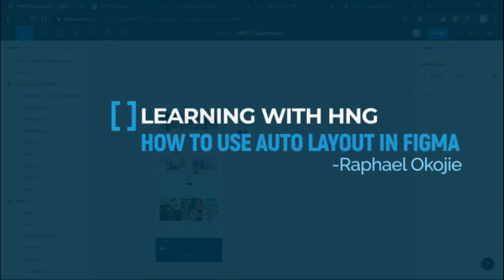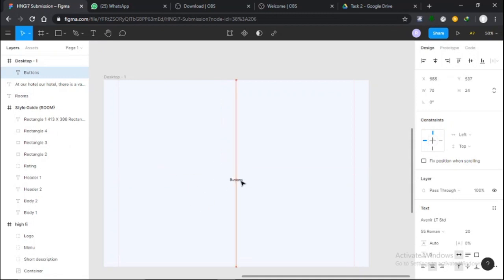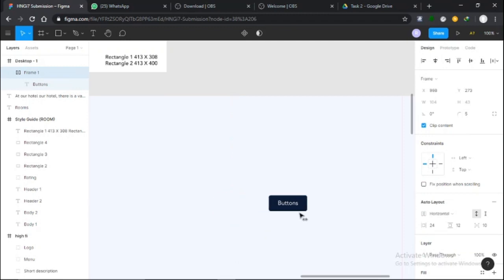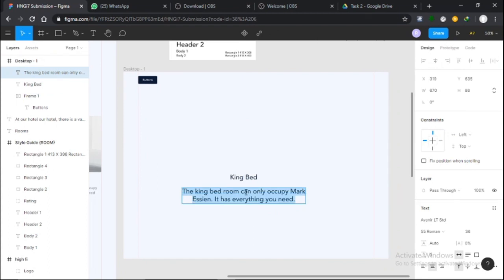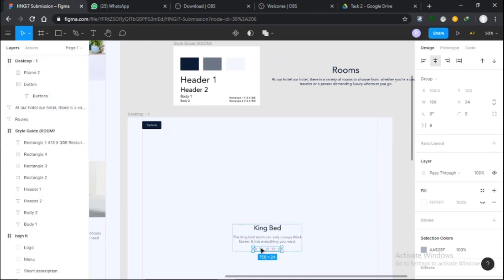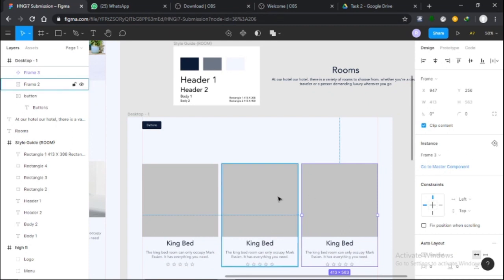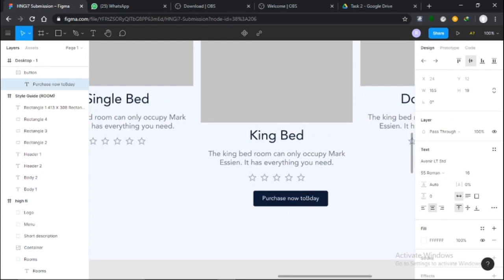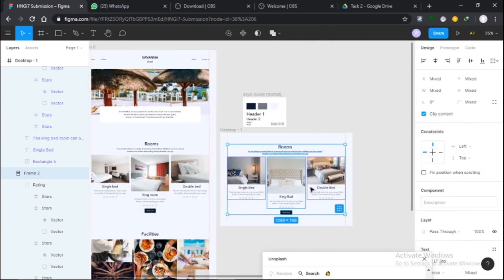How to use Auto Layout in Figma